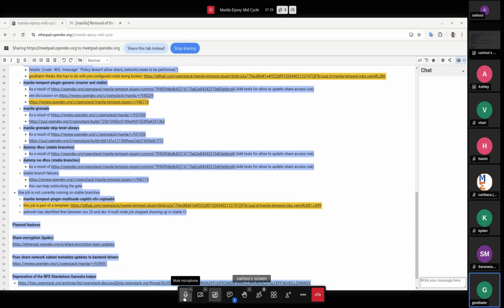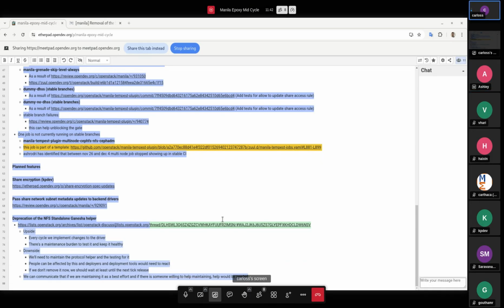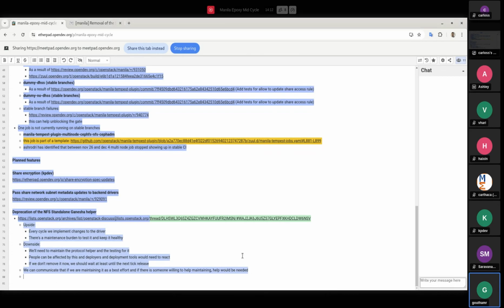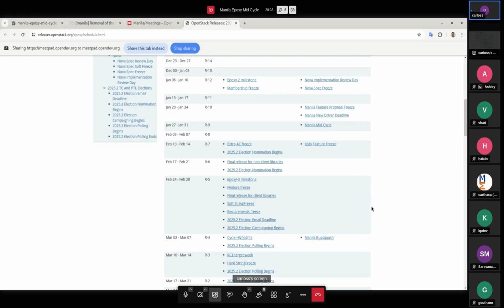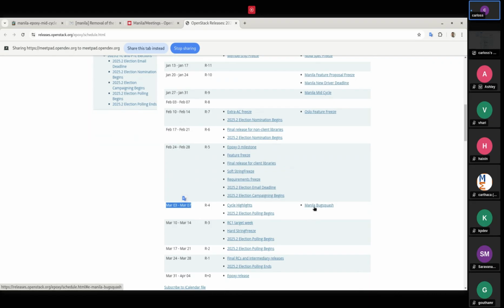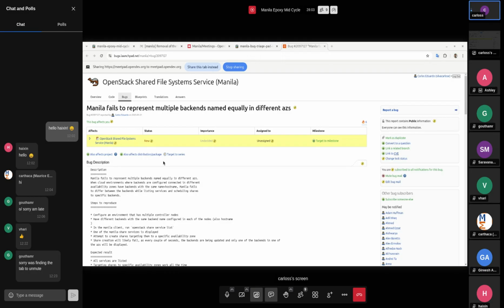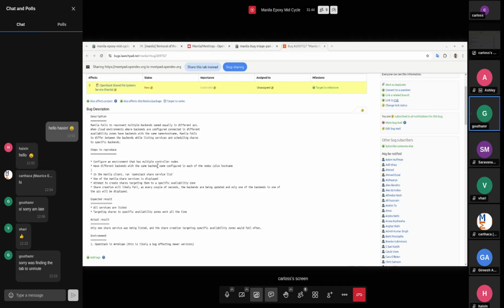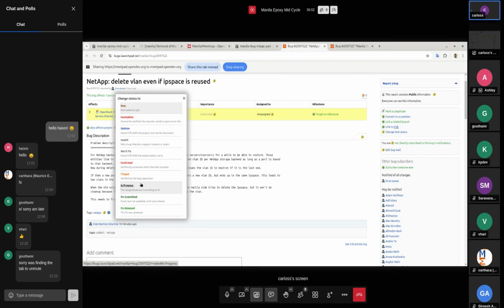Epoxy Mid Cycle Design Meeting session 3 - Removal of NFS Ganesha standalone helper + Weekly meeting